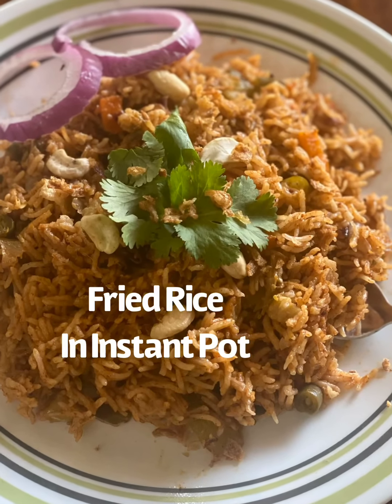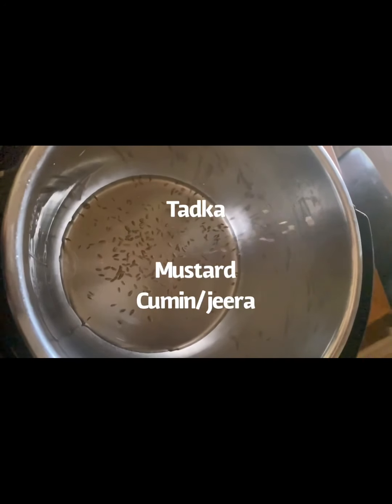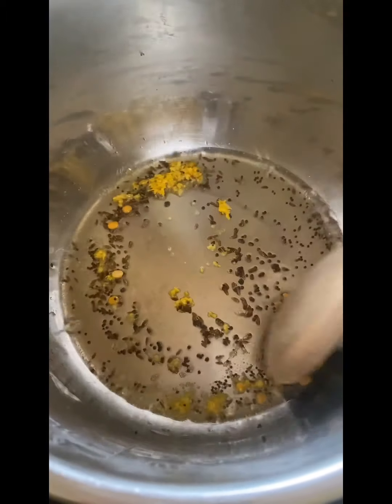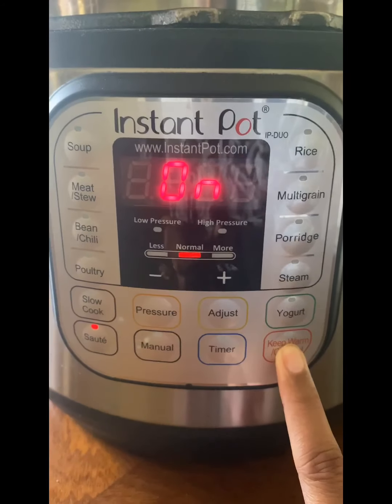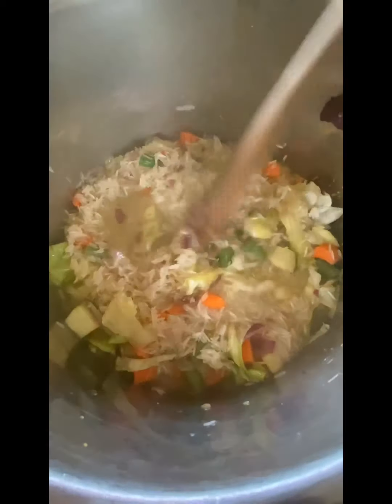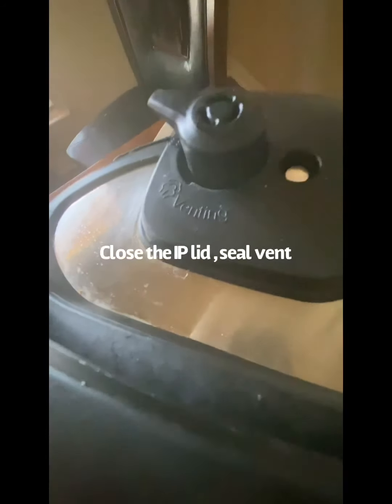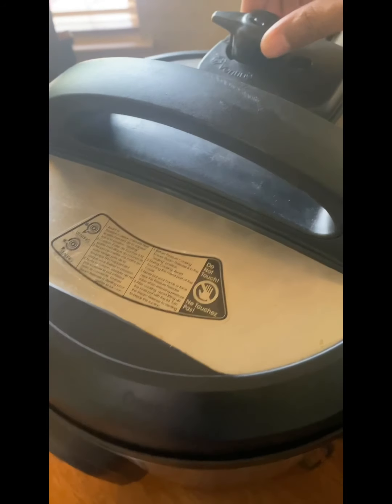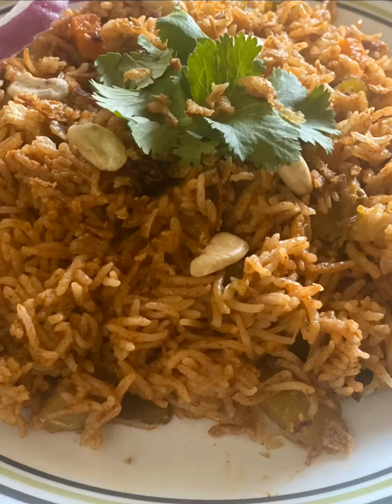Veggie Masala rice in Instant Pot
Thanks
Quick Treats